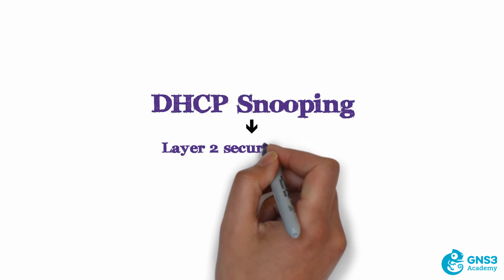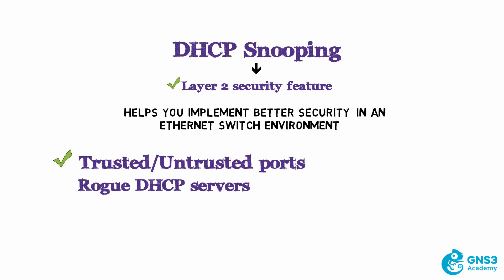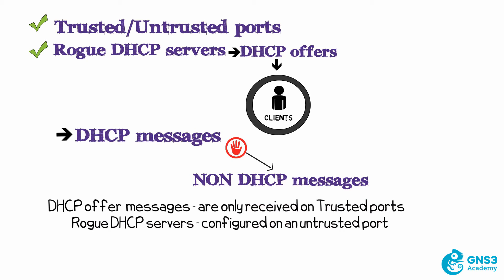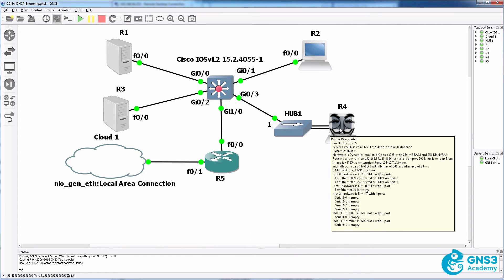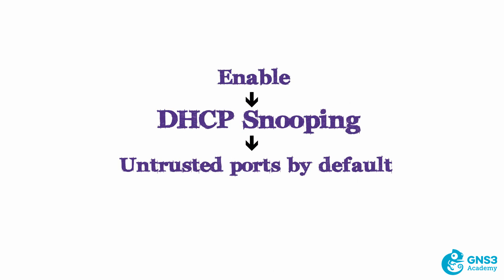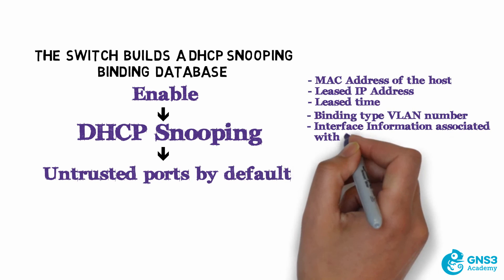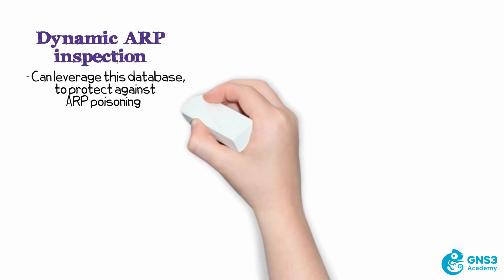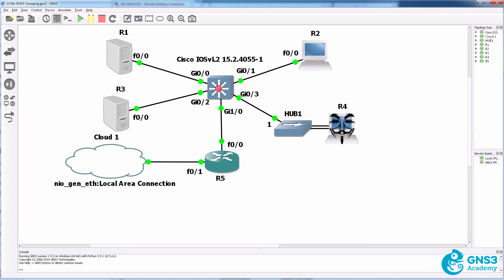CCNA 200-125 - DHCP Snooping overview and lab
This is one of multiple videos explaining and demonstrating DHCP SNOOPING which is part of my GNS3 CCNA course.

The course includes:
1) Video Training
2) Simulations
3) GNS3 Lab Guides
4) Quiz questions to help you prepare for the exam
4) Software to create IPSec VPN tunnels
5) Software and calculators

All the best with your CCNA exam preparation!